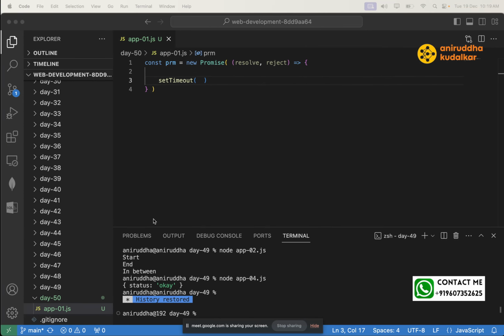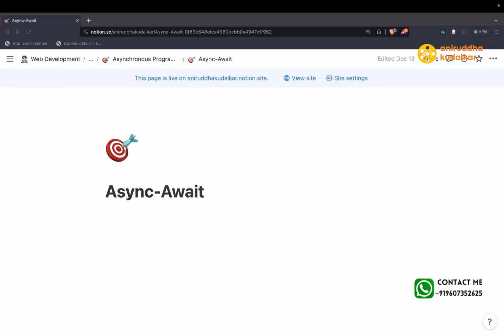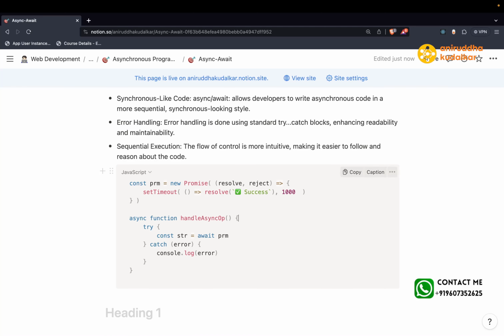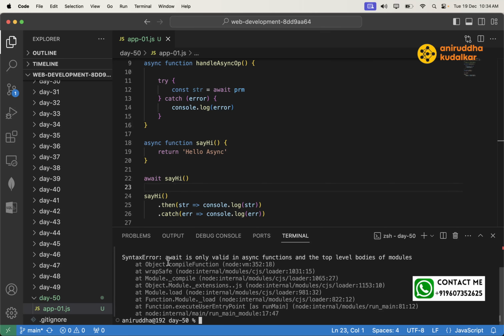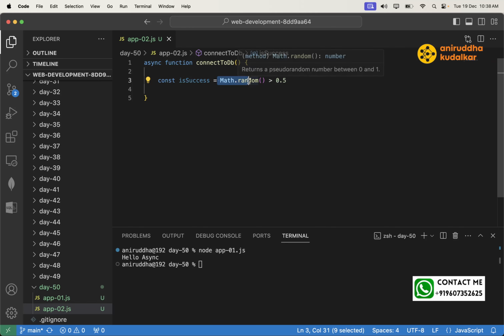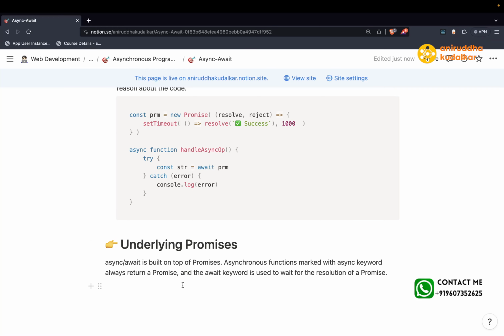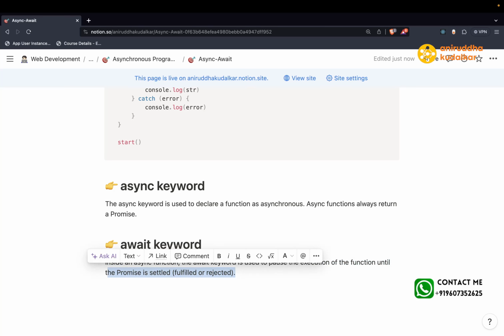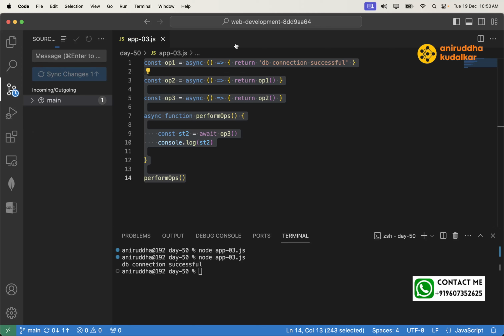055 Web Development: Javascript Async Await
Welcome to the 55th enlightening session of our ongoing Web Development Batch! In this comprehensive video tutorial, we unravel the power of JavaScript async and await, diving into the realm of modern asynchronous programming.

Exclusively crafted for our dedicated web development community, this session marks another significant advancement in our journey. Whether you're a coding enthusiast eager to embrace the simplicity and power of asynchronous operations or a seasoned developer looking to streamline your code, this tutorial provides invaluable insights.

We navigate through the intricacies of async functions, understanding how they make asynchronous code more readable and maintainable. Explore the elegance of await, a game-changer in handling promises, allowing you to write asynchronous code that resembles synchronous logic.

As part of our web development batch, this tutorial ensures content alignment with your learning journey, delivering material that resonates with your goals. Join us to elevate your coding prowess, gaining practical knowledge to leverage async and await for more efficient and responsive web applications.

Watch now to embark on a journey into the modern world of JavaScript asynchronous programming, celebrating the fifty-fifth milestone in our ongoing web development adventure. Empower yourself with the skills to write cleaner, more readable, and efficient asynchronous code. Don't miss out on this opportunity to deepen your JavaScript expertise and celebrate this significant milestone with us!

- css3 tutorial
- css3 transition
- css3 animation

- javascript tutorial
- javascript course
- javascript loops
- javascript set
- javascript map
- javascript asynchronous programming
- javascript promise, then, catch